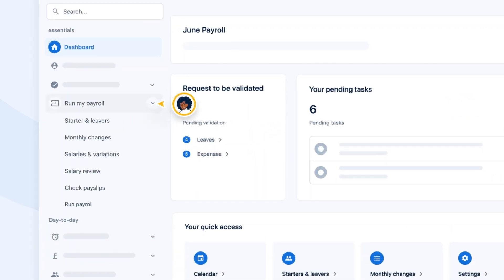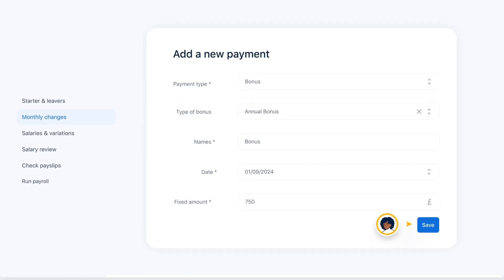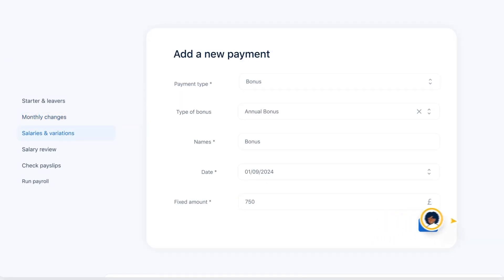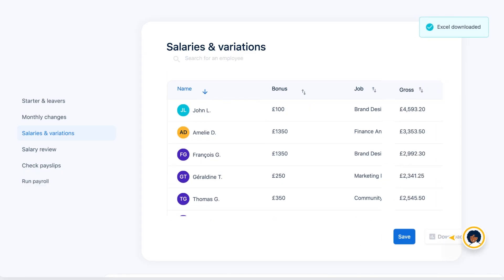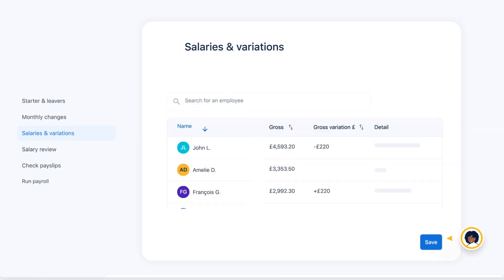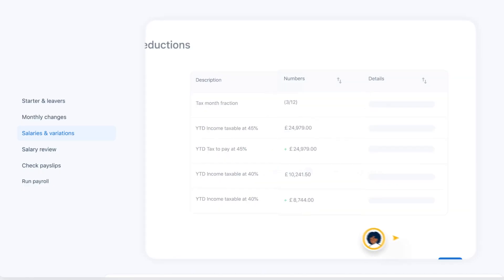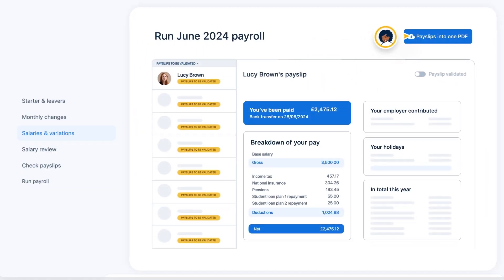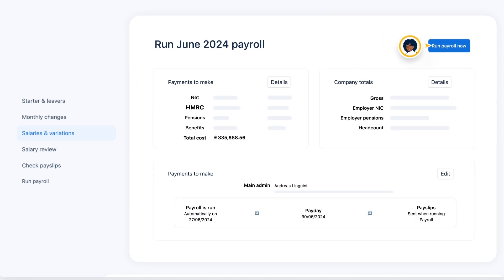Find out how PayFit helps small businesses run payroll in just a few clicks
Running payroll with PayFit is so simple. In the words of one customer - "It almost does it for you!"

PayFit is a payroll software which helps small businesses pay their people in a matter of clicks, with up to 90% of manual tasks automated. This includes all calculations, real-time updates to payslips when any pay variables are added, annual rate changes, creation of payroll journals, pension submissions and more.

Find out more about our game changing payroll & HR software